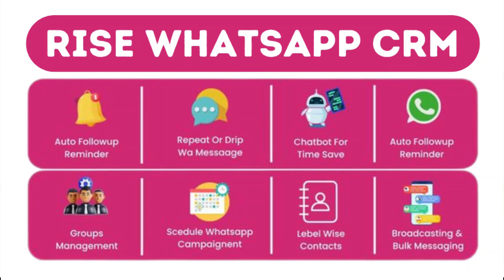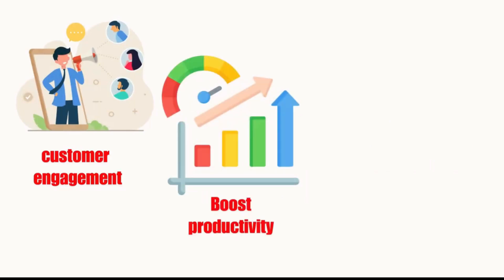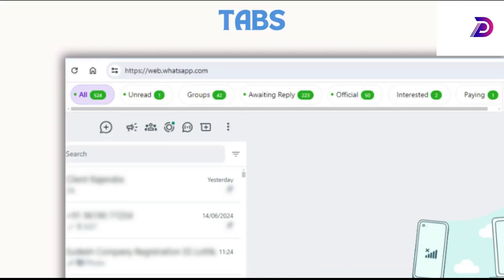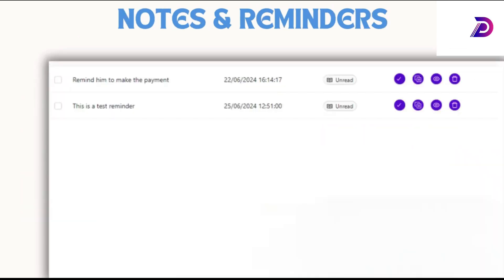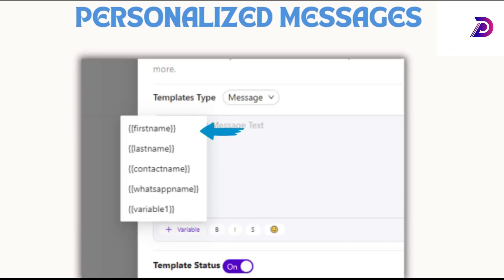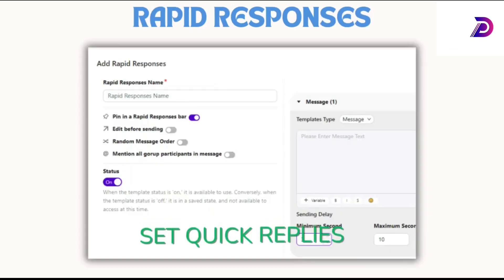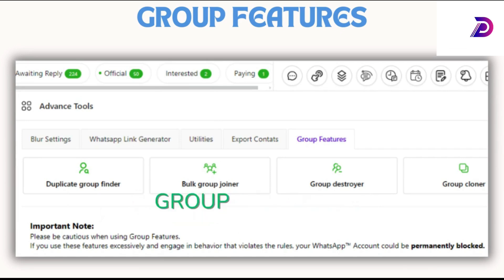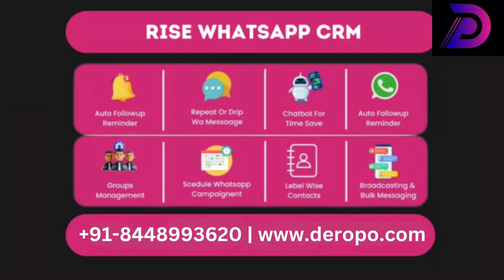WhatsApp CRM software Chrome extension | WhatsApp Automation | Lifetime Update with Free Update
Welcome to Deropo! In this video, I review the latest version of whatsapp crm latest version of WhatsApp marketing tool that allows you to send bulk messages to people and groups,

In this video, I'll introduce and provide a quick review of each feature. Later, I'll create a playlist for whatsapp crm, offering detailed explanations with live examples and some hidden tips.

whatsapp crm software extensions help businesses manage customer relationships, sales, and support within WhatsApp Web. Some WhatsApp CRM extensions include:
CRM: A Chrome extension that integrates with WhatsApp Web to provide tools for managing sales, customer relationships, and support.
Telecrm: A WhatsApp CRM that runs inside WhatsApp Web and allows users to manage leads, track team members, make calls, and more.
WhatsCRM: A cloud-based WhatsApp marketing tool that includes chatbots, a WhatsApp ticket system, a chatbot flow builder, and more.
Manage WhatsApp Inbox: A lightweight utility that helps users organize their WhatsApp chats by adding labels and notes to contacts.
WAWCD: A WhatsApp CRM with contact saver, broadcasting, and more.
WAPlus CRM: A WhatsApp CRM with AI.
Rocket Send: A Chrome extension that allows users to customize messages and send them to customers.
Integrating WhatsApp with CRM systems allows businesses to streamline customer interactions and provide personalized service.
whatsapp crm
whatsapp crm software
whatsapp marketing software
whatsapp automation
crm software on whatsapp
free whatsapp crm tool
whatsapp crm software free
whatsapp marketing
whatsapp automation tool
whatsapp automation software
follow up the customers on whatsapp
whatsapp api
whatsapp crm chrome extension
whatsapp business
crm on whatsapp,whatsapp web marketing automation
whatsapp crm latest update 3.0
WhatsApp CRM Software
WhatsApp Automation